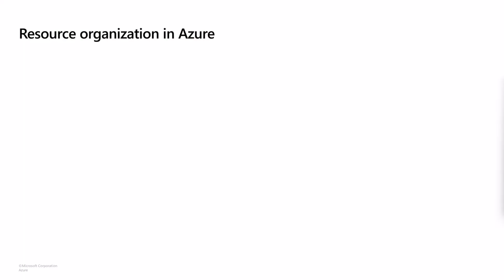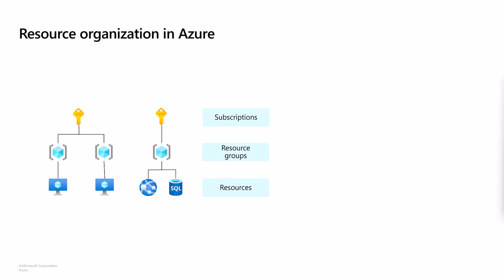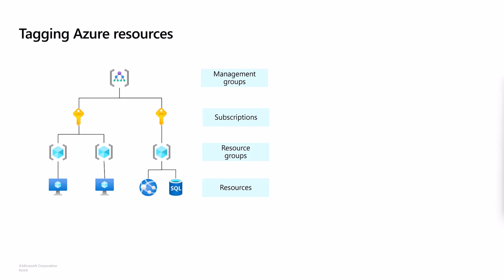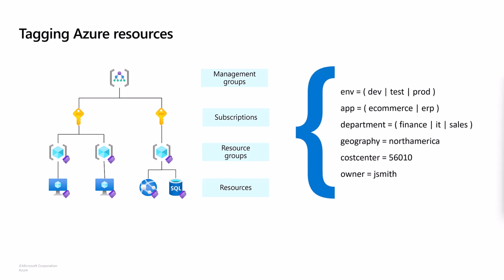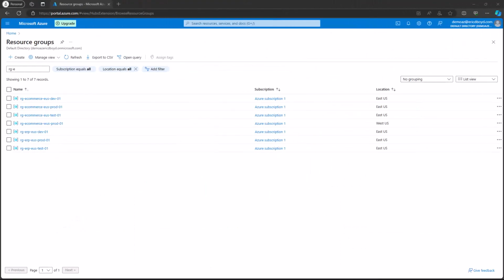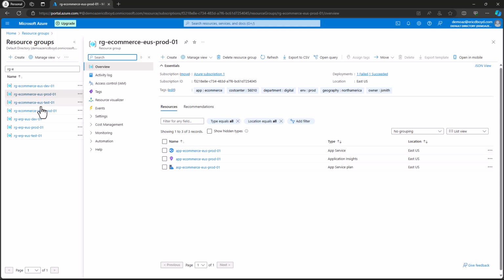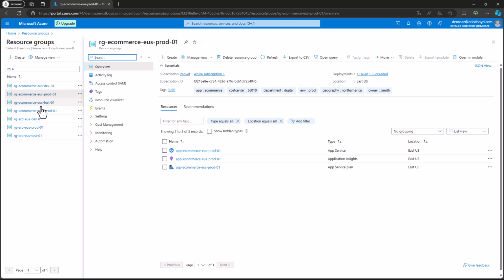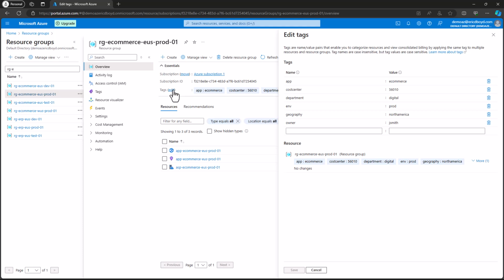Manage and organize Azure resources